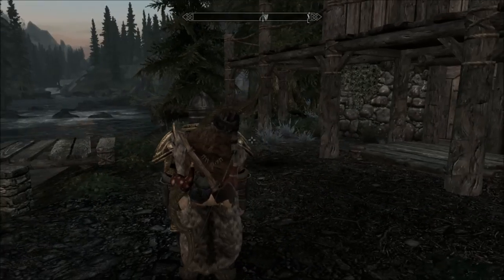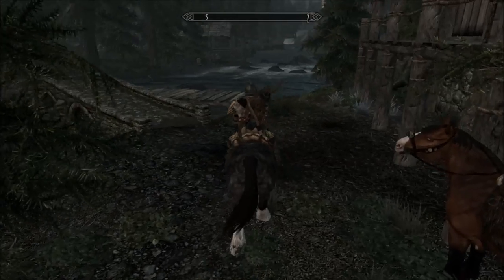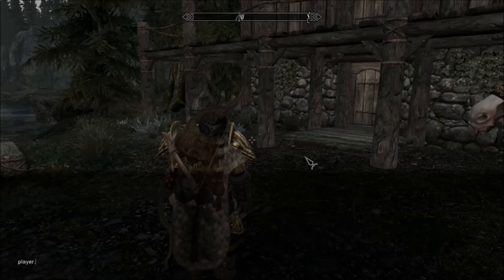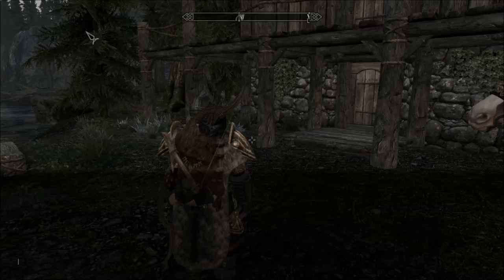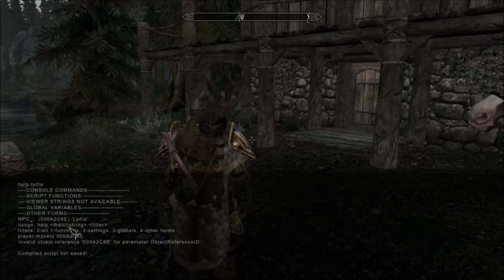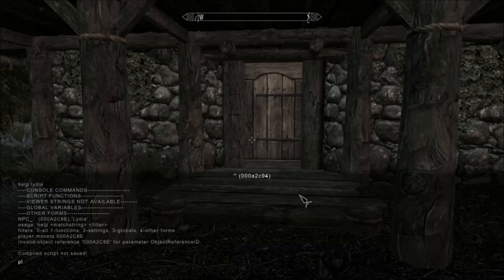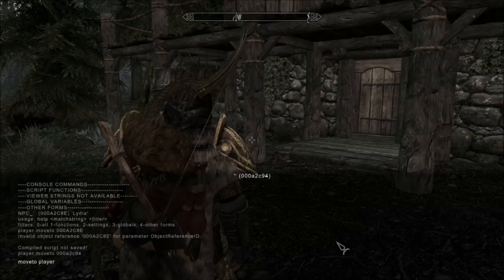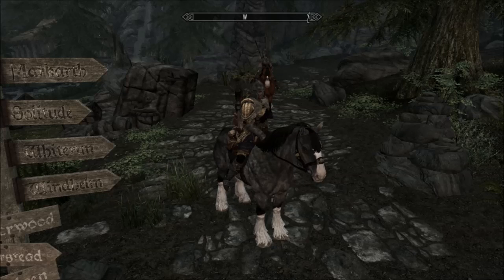Skyrim: Using the 'Moveto' command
How to use the Moveto console command to free a stuck NPC.

MODS USED

• XFLMain
• HighRes Texture Pack
• Unofficial Quest Fixes
• Chesko's Frostfall
• Rainbows
• Rooster at dawn v1.0
• Real Rain(COT)
• Main Theme by Lindsey and Peter
• Natural Skin
• Detailed Rugs
• Auto Unequip Arrows
• Chesko's Wearable Lantern
• Exhaustion
• Fishing in Skyrim
• Immersive Menu Background
• Improved Container Names
• MC Camping Lite
• Sabre Fur Bag
• Wet and Cold
• Character Creation Overhaul
• Skyui
• Dr Bandolier
• Buildable House
• Hunting in Skyrim
• Level One Perks
• Markarth Plus
• Run for your lives
• Shezrieut's Falkreath
• Whiterun Exterior Enhanced
• Better Swimming
• Character Creation Overhaul - Oblivion carry weights add-on
• Character Creation Overhail - Permanent birth signs add-on
• Guard Dialogue Overhaul
• HQ Workbench and Grindstone
• Improved Daedric Artifacts
• Lush Grass and Trees
• Convenient Horses
• DD - Enhanced Blood Main
• Female Walk Mod
• Riverwood Enhanced plugin
• Towns and Villages Enhanced - Riften
• Towns and Villages Enhanced - Solitude
• Towns and Villages Enhanced - Windhelm
• Whiterun Interior Enhanced
• Towns and Villages Enhanced - Falkreath
• Open Cities Skyrim
• Sounds of Skyrim - the dungeons
• Sounds of Skyrim - the wilds
• Sounds of Skyrim - civilization
• Realistic Lighting
• Climates of Tamriel
• Imp's more complex needs
• Arods Inventory Control
• Arods Inventory Control Mod FIS
• Bury The Dead
• The Dance of Death
• Private No Kill Blur Test
• Yield
• Archery Dummy XP
• Character Creation Overhaul - dynamic skill progression
• Consume Food
• DD -- No Spinning Death Animation
• XFL Dialogue
• XFL Plugins
• Specialized Followers
• Female NPC Animation Fix
• Follower Trap Safety
• Random Alternate Start
• XCE
• Character Creation Overhaul - diverse races and genders
• dd - realistic ragdoll force